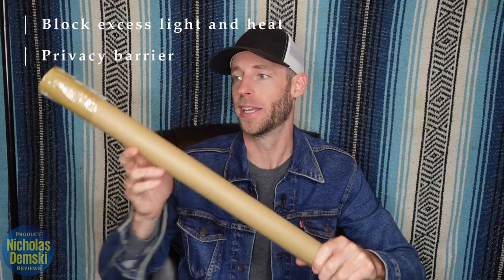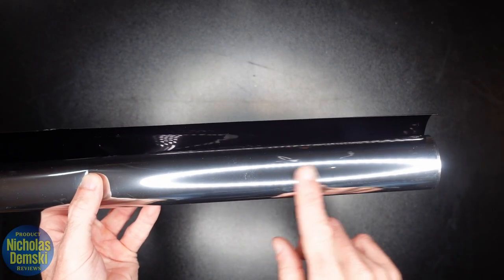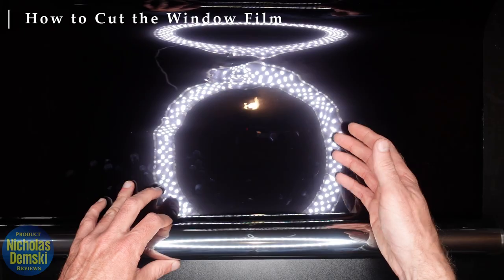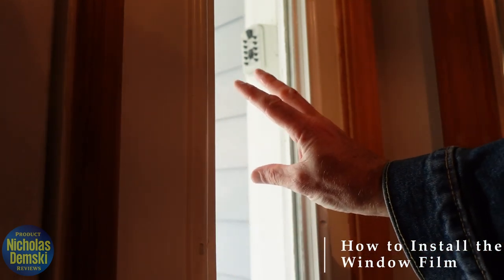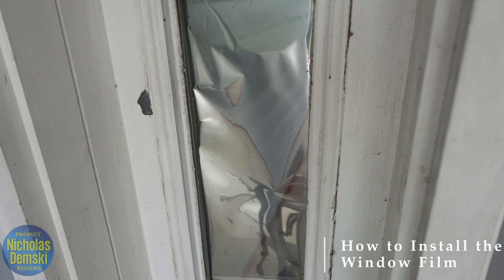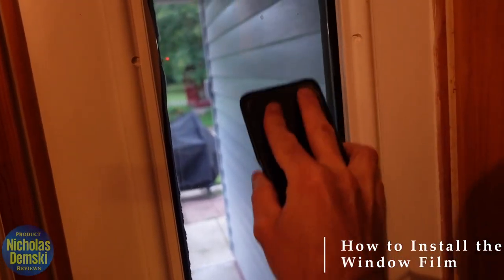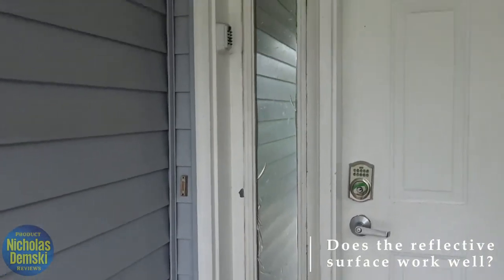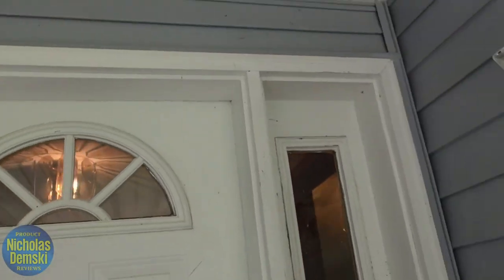One Way Window Film by BGMSUUEN (HOW TO APPLY IT and FULL REVIEW!)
Here is the One Way Window Film by BGMSUUEN and today I will be giving it a quick and honest review. This is a sponsored video, but all opinions and the entire creation of the video is my own. If you're trying to keep people from looking into your windows during the daytime, this mirror like film is perfect for that. It may not stop people from seeing through it at night if the interior lights are on, however. This window film also stops UV rays and infrared rays to a high degree.